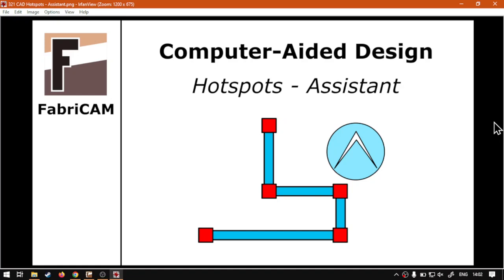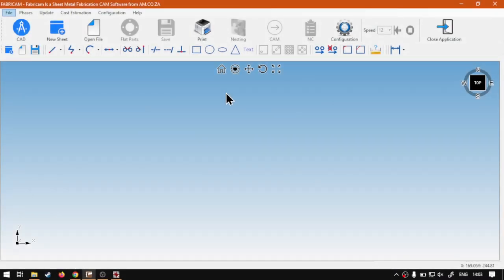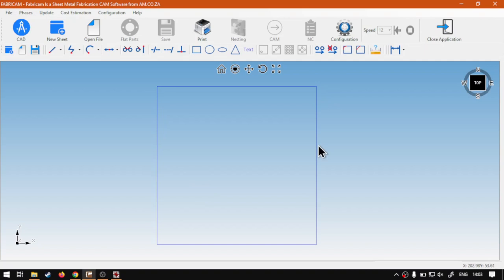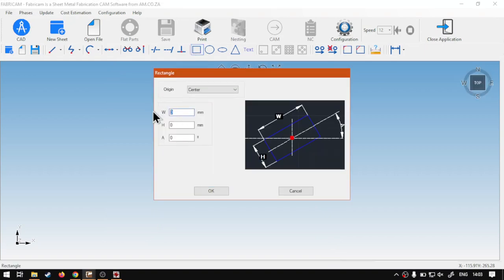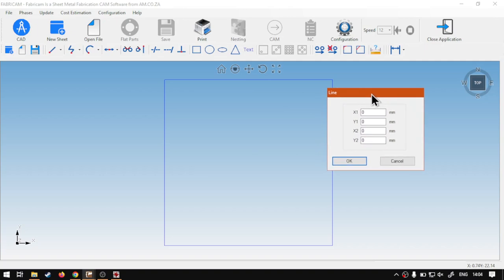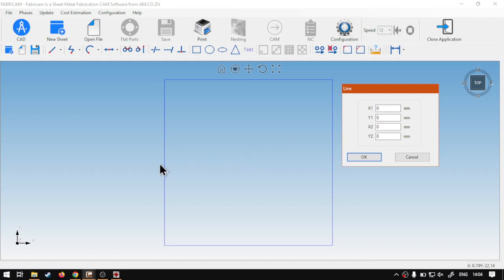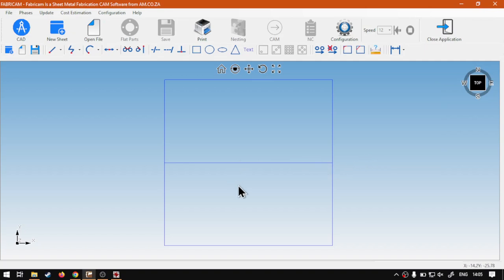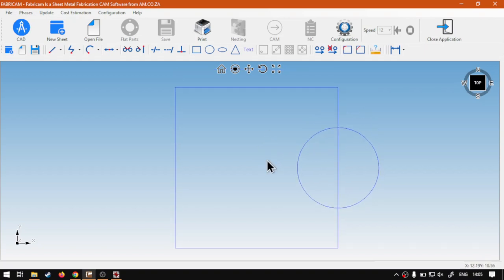FabriCAM Software CAD Hotspots Assistant Guides (Part 2) Step by Step Video Tutorial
This is very much like using the guides feature that comes with CAD to assist our design.

With this approach though we are able to more accurately pin point where we would like an assistant Hotspot point.

This video is part of a Mini-Series. Next video covers CAD Hotspots – Practical 1. Previous video covered CAD Hotspots – Location.